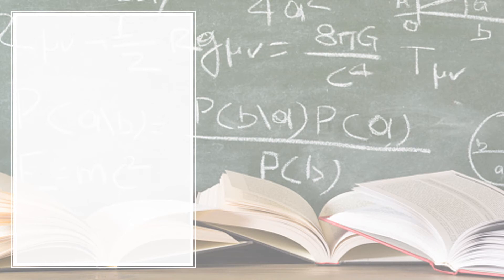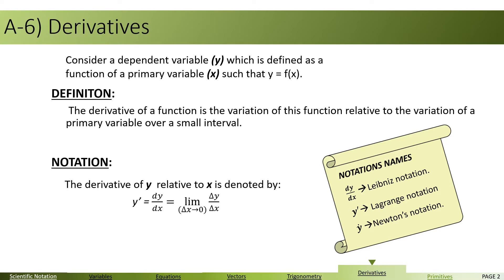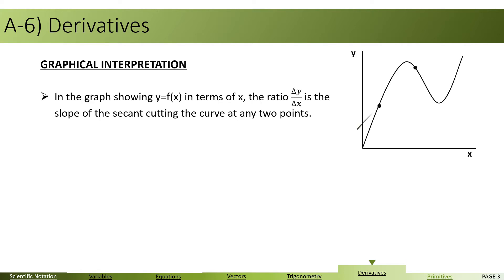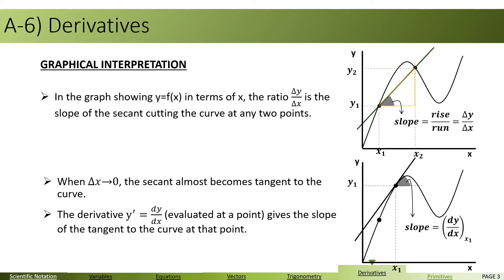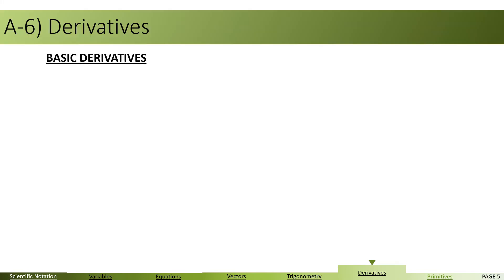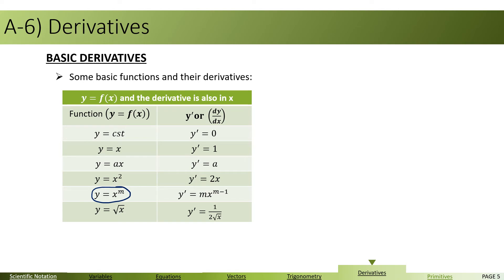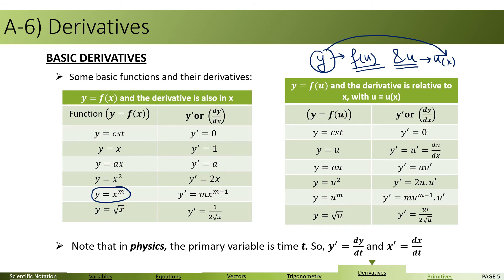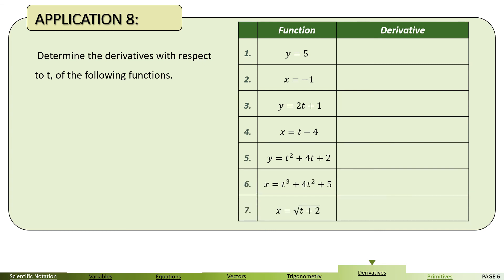INTRO MATH P6 Derivatives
A quick overview on derivatives and their interpretations graphically and analytically. This section covers the essentials required in Physics and can not be used as a reference for a Mathematics study.